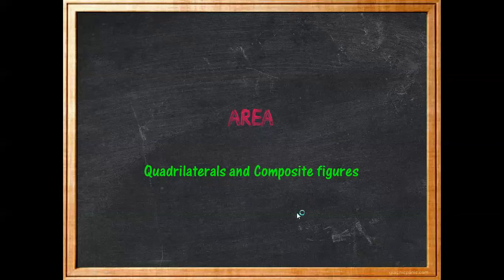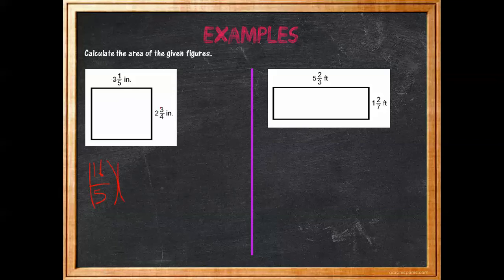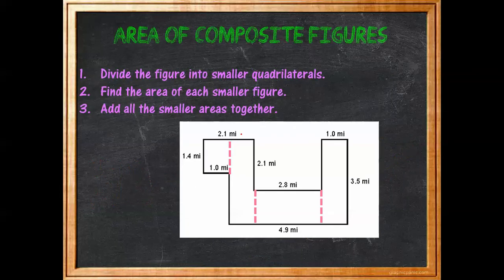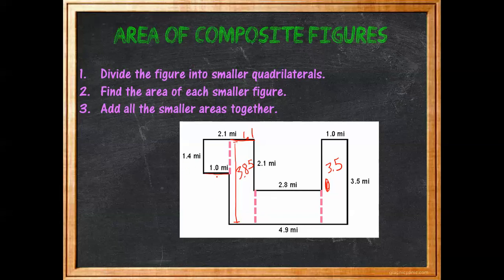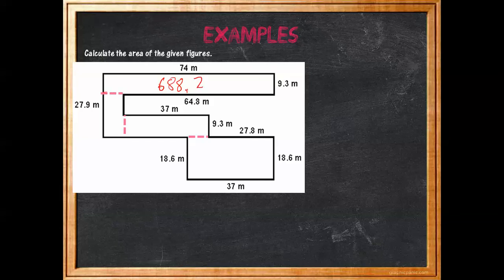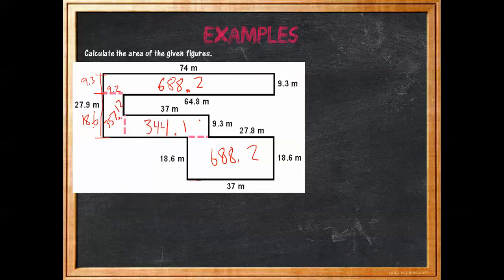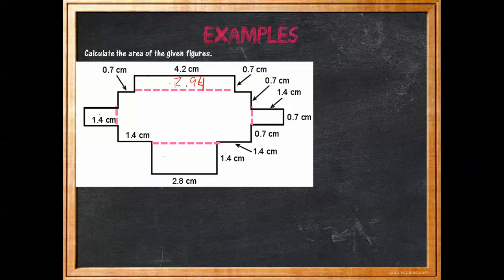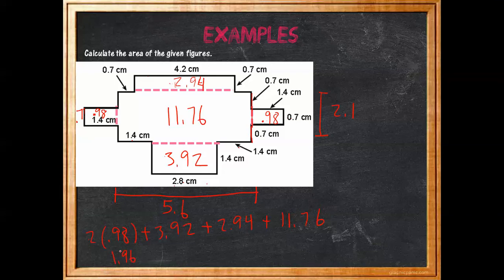Area & Perimeter 2 Area